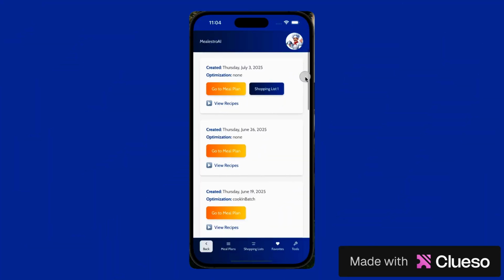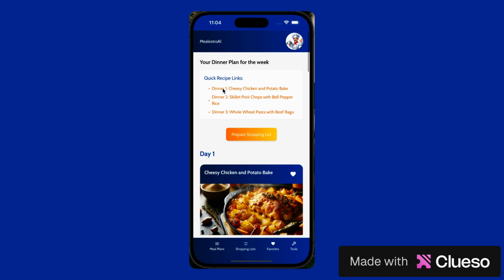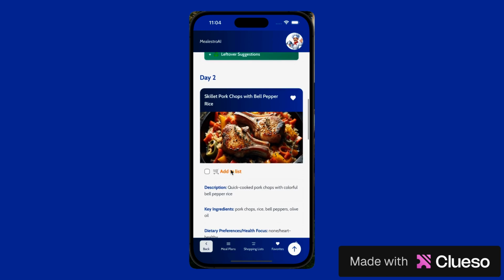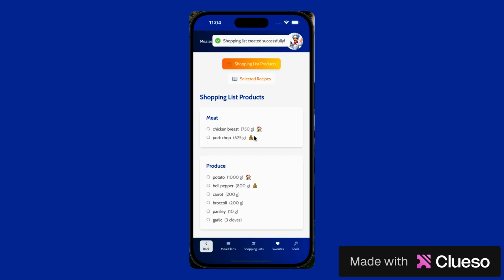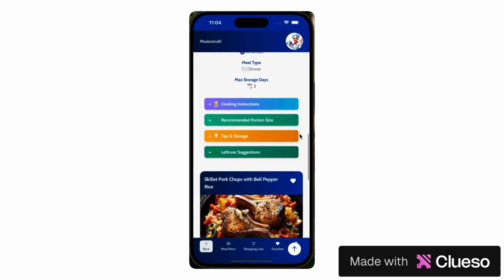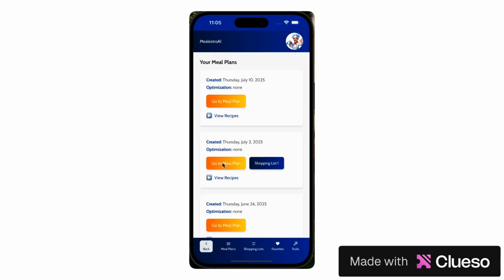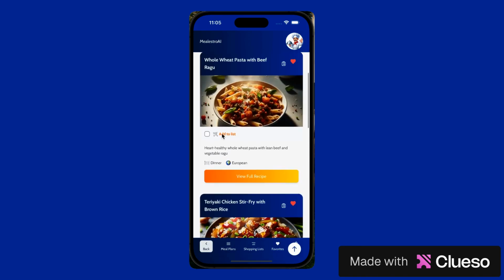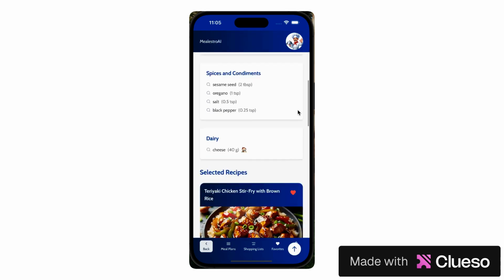Build and Manage Meal Plans with Shopping Lists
In this short demo, you’ll see how MealestroAI turns a few taps into a week of organised, budget-friendly cooking:

💡  WHY WATCH?
• Design a full dinner plan
• Generate a precise, aisle-grouped shopping list so you buy exactly what you need
• Re-use favourite plans, mark top recipes, and cut decision fatigue to zero
• Reduce food waste and grocery costs by syncing portions to your family size

MealestroAI lives in your inbox and on your phone’s home screen - no apps, log-ins, or spreadsheets.  Just one link, one tap, dinner done.

Ready to cook smarter?  Hit the link above, create your profile in under a minute, and get your first personalised plan today.